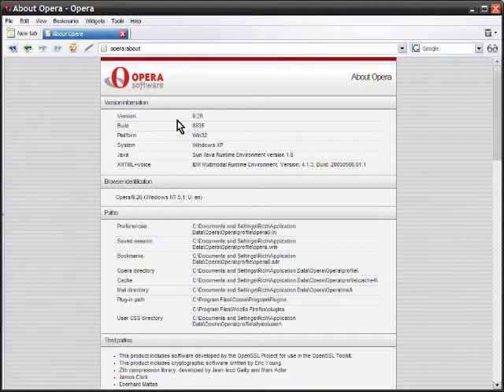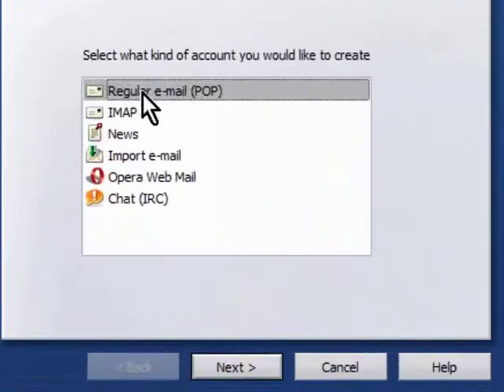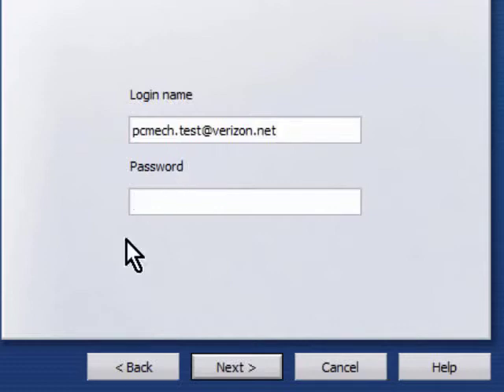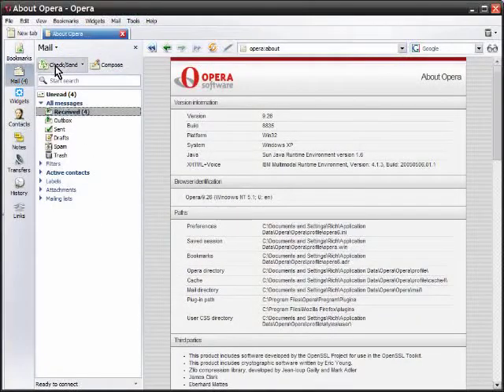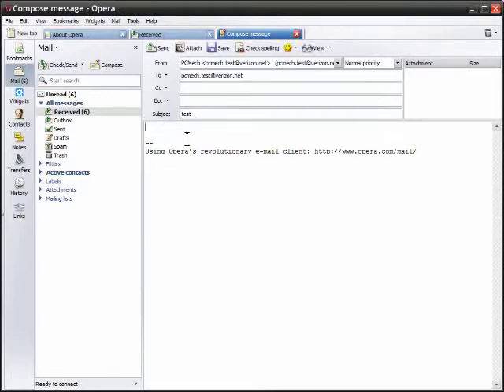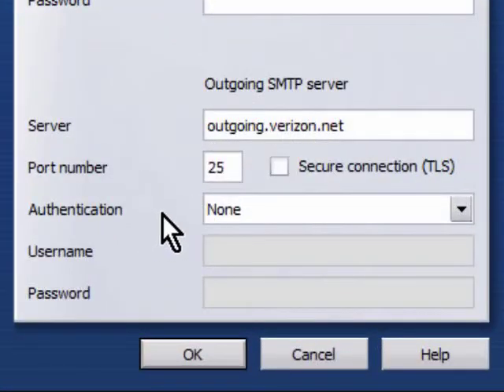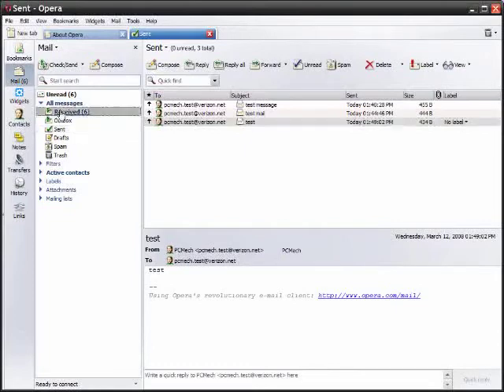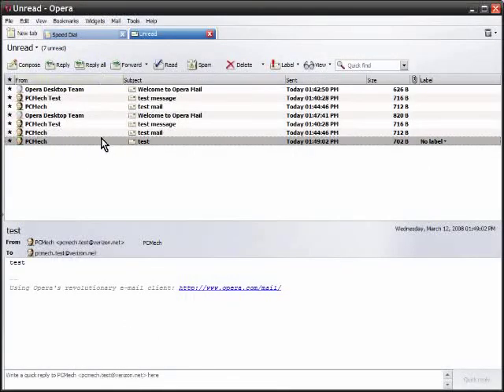Setting Up E-Mail With Opera 9.26